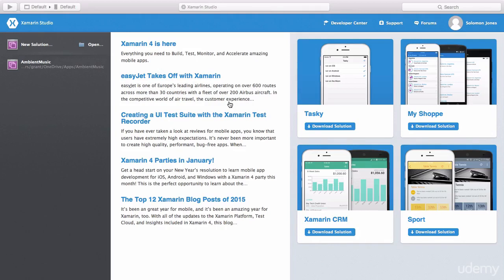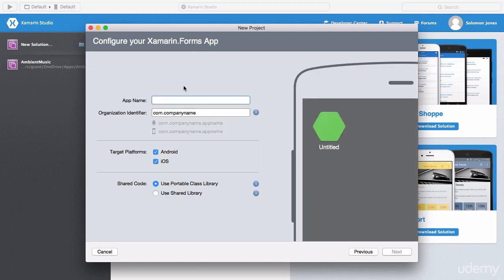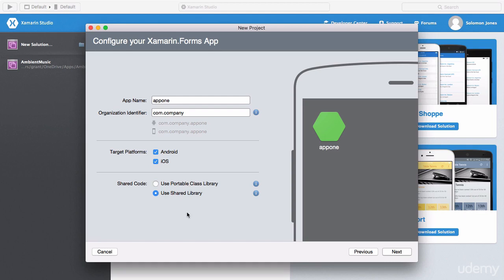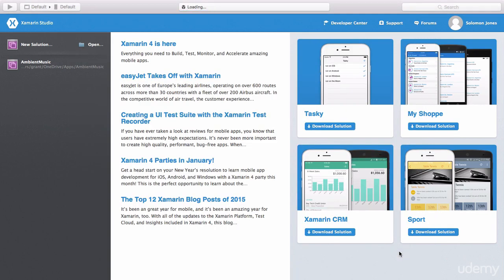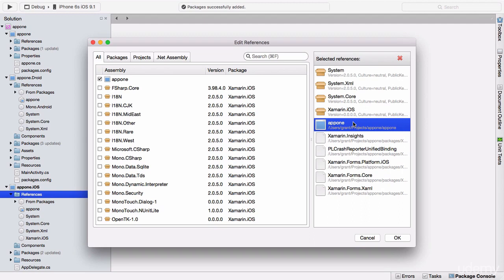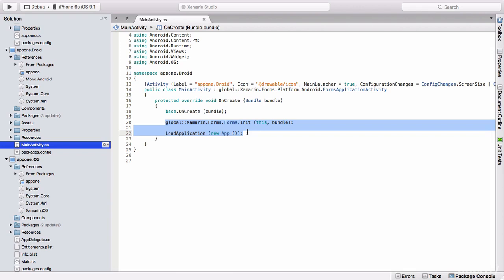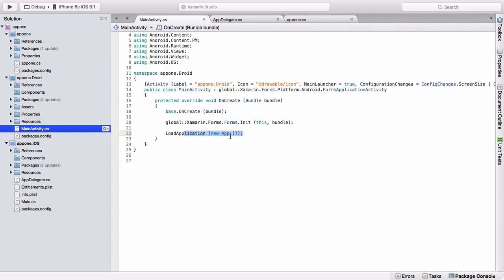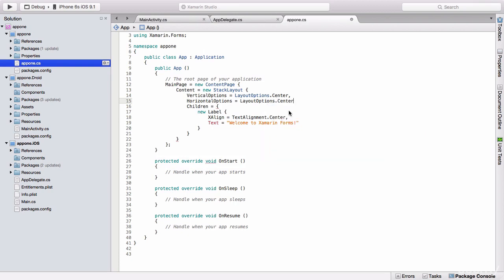001 Creating a Xamarin Forms Project Hello World